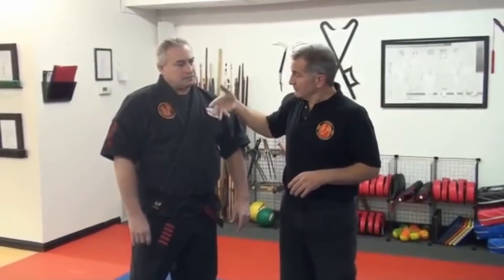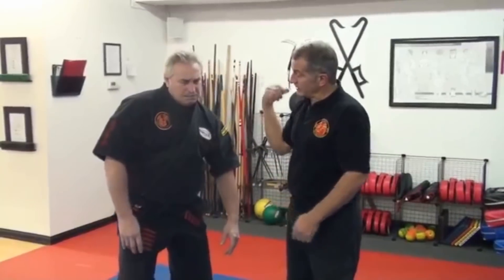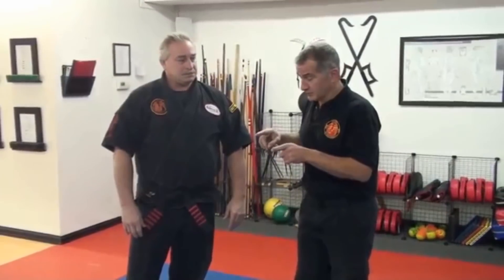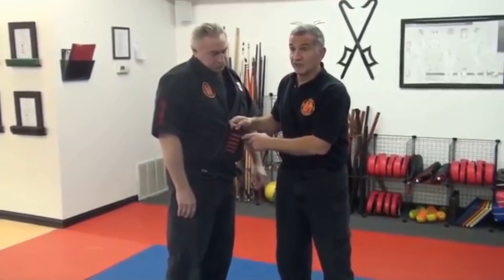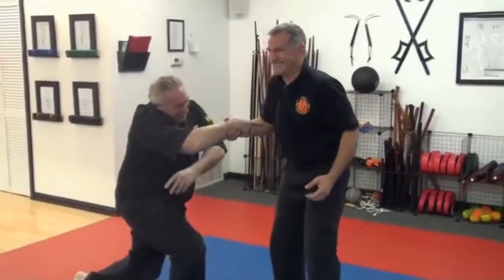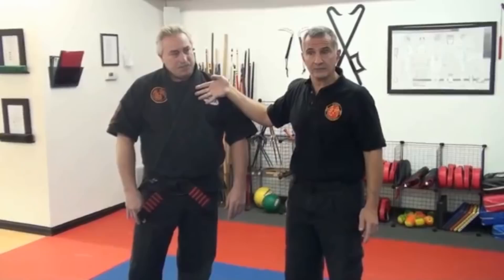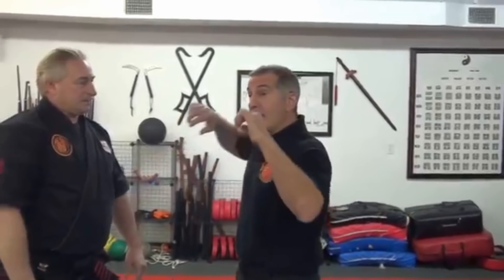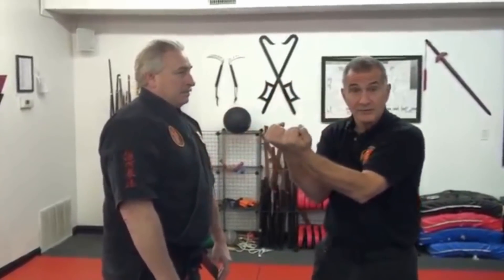Short Course Two - Muscle Spindle Cells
Online Educational Program for over 80 full length videos with history, breakdown, analysis, demonstration and training approaches.